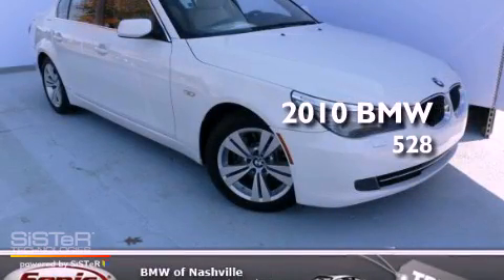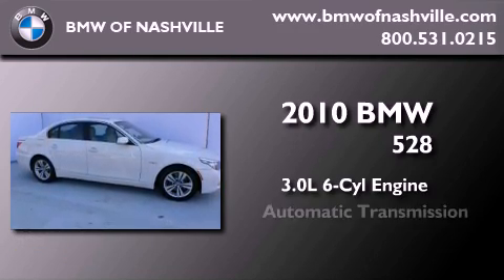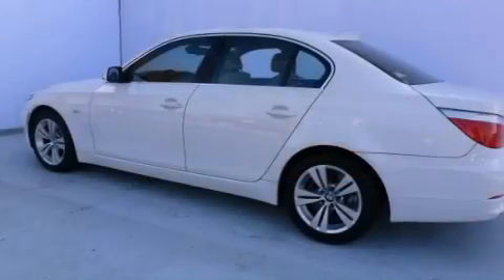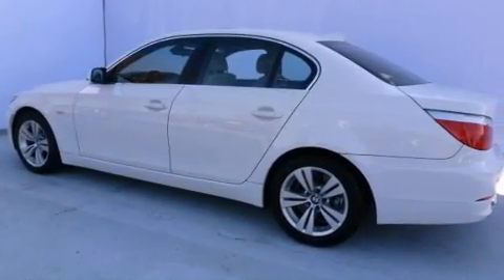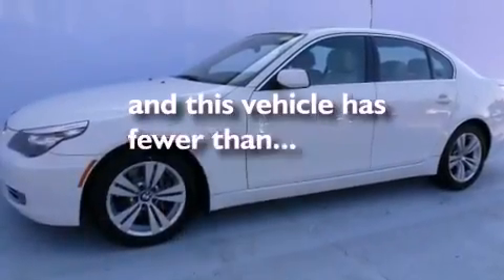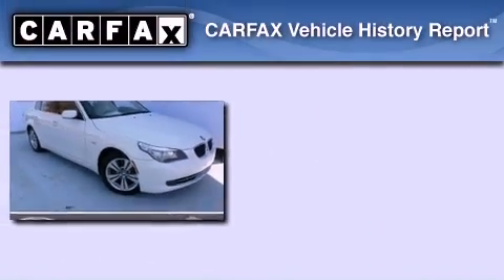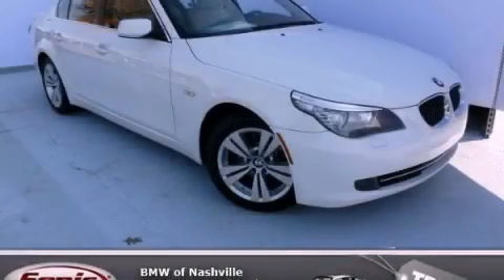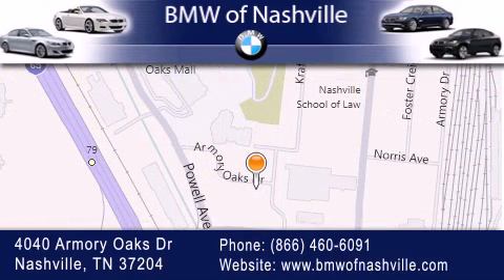Certified 2010 BMW 528 Nashville TN 37204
Year : 2010
 Make : BMW
 Model : 528
 Engine : 3.0L I-6 cyl
 Trans . : Automatic
 Exterior : White
 Miles : 47,871
 Interior : Beige